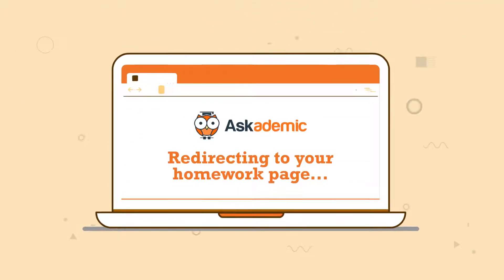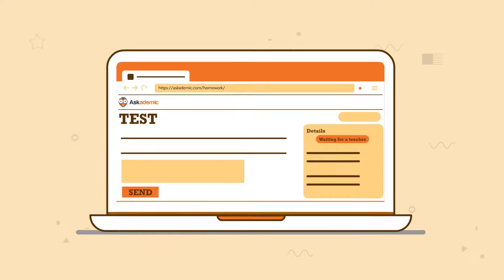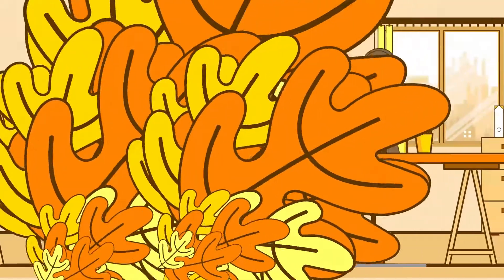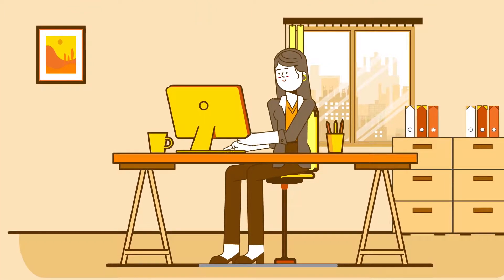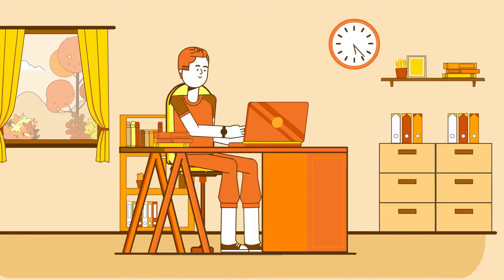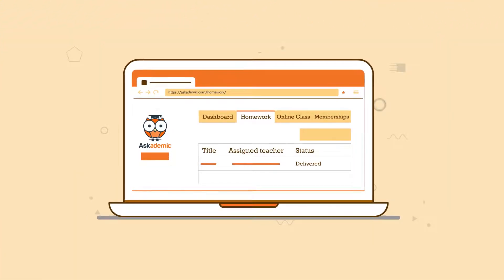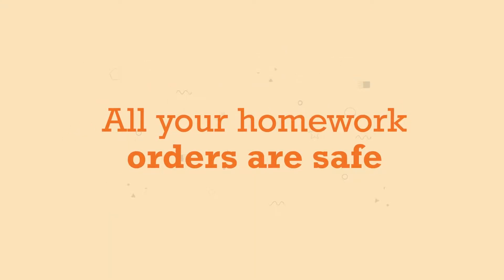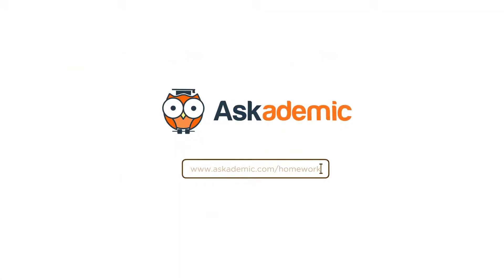Homework Help Page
If you need help with your homework, please follow up those simple steps